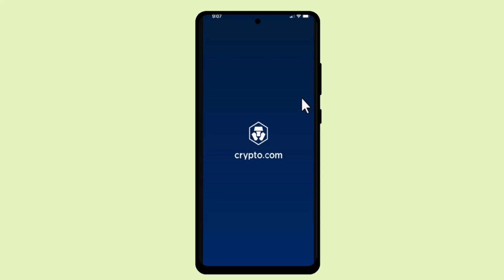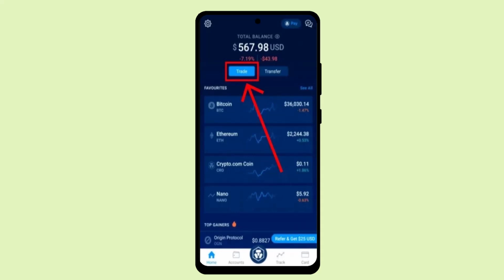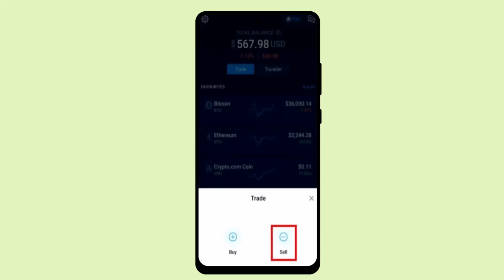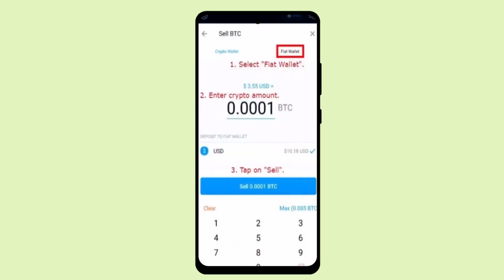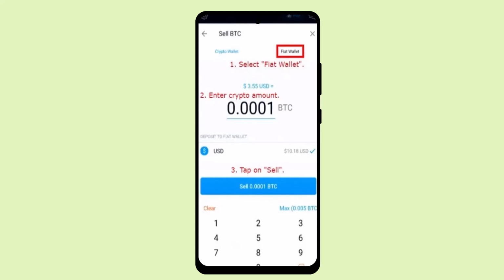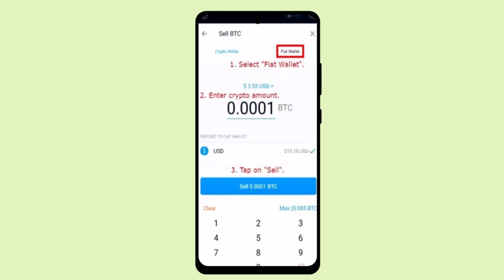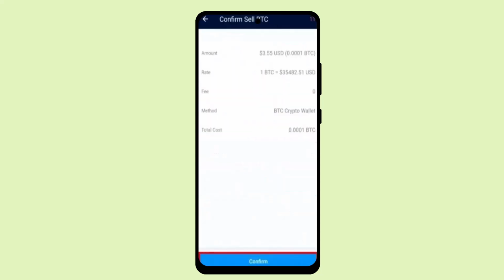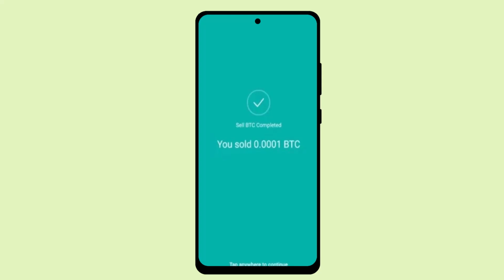How To Sell Crypto On Crypto.Com !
This Video Is based on How you can Sell Crypto On Crypto.Com.

Chapters / Timestamps
0:00 Introd
0:16 Sell Crypto On Crypto.Com
1:26 Outro